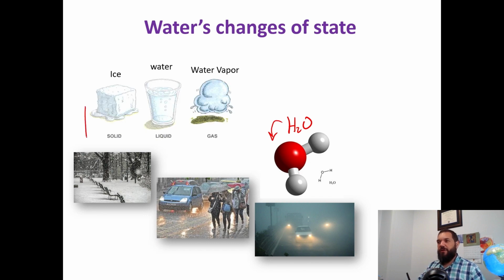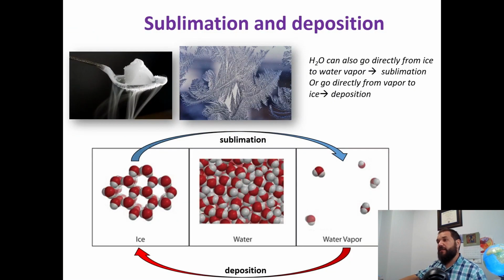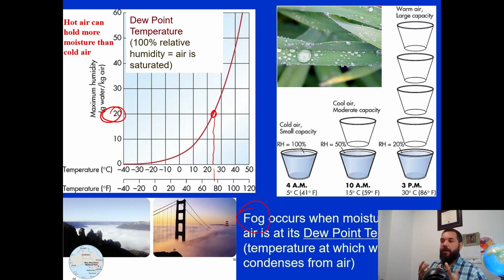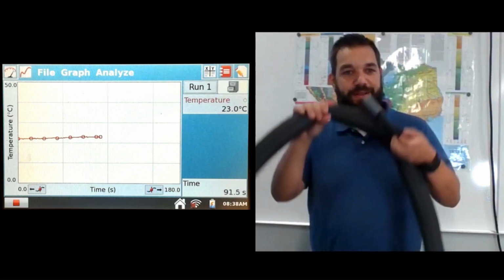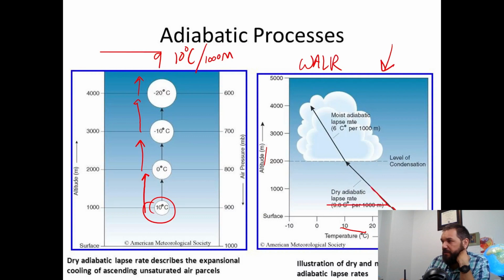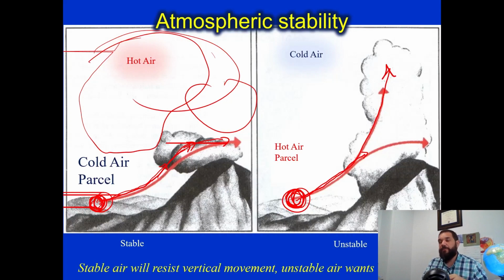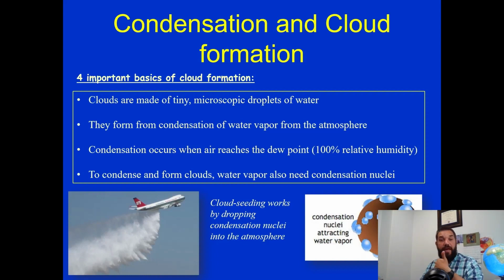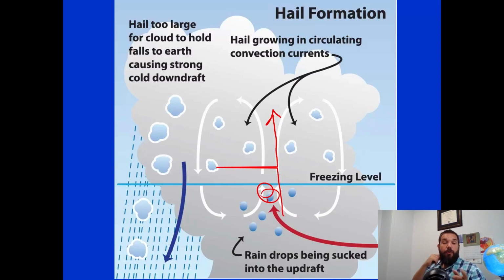Earth Science Lecture 21 Moisture, Clouds and Precipitation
This is lecture 21 on moisture, clouds and precipitation for Dr. Hurt's Earth Science class at Del Mar College.